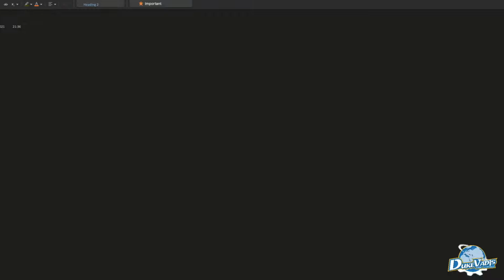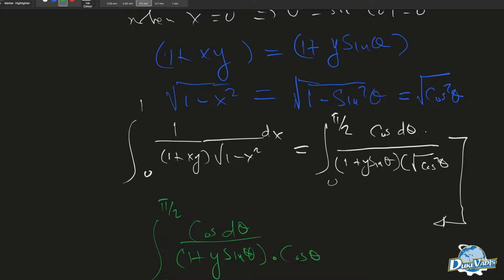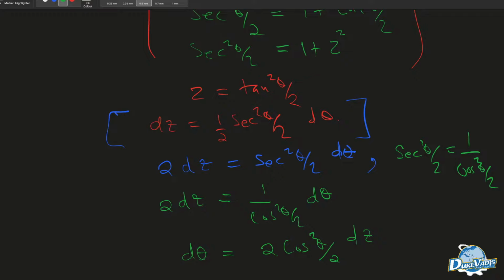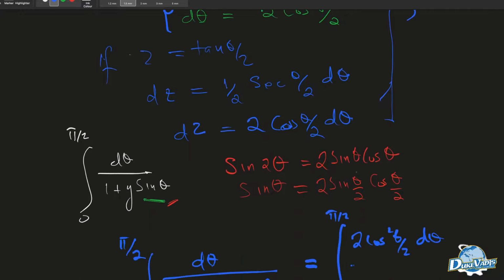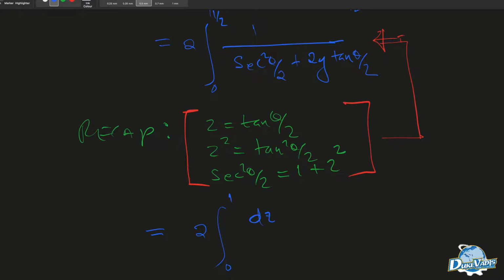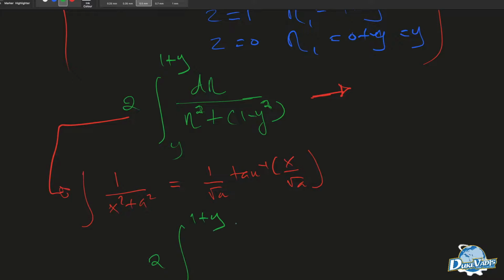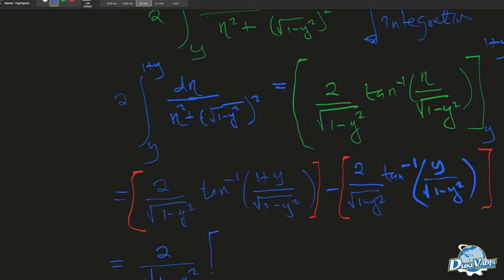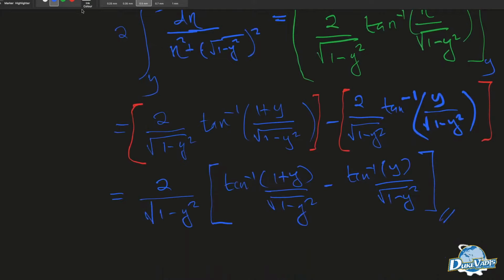HOW TO TO SOLVE TRICKY COMPLEX INTEGRATION EASILY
HOW TO DO COMPLEX INTEGRATION EASILY STEP BY STEP